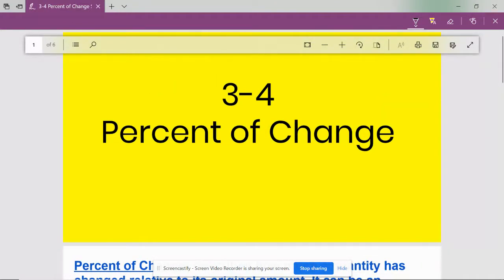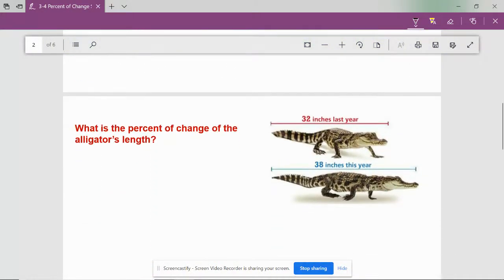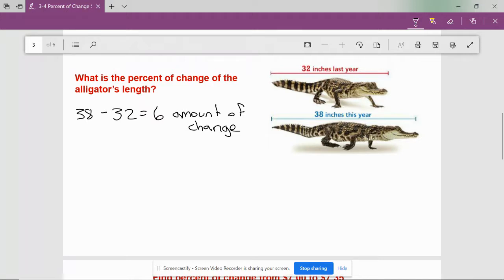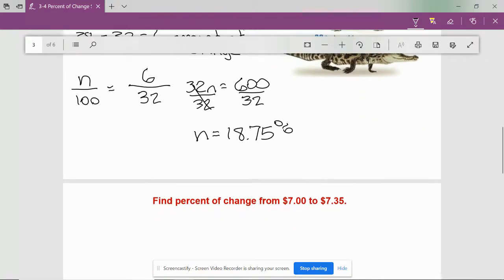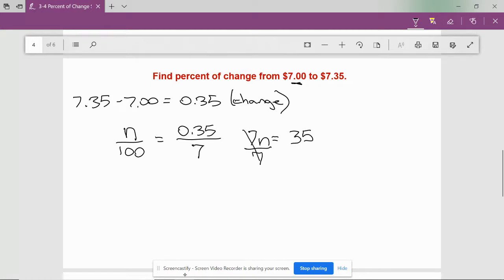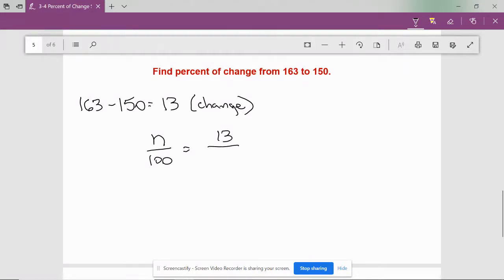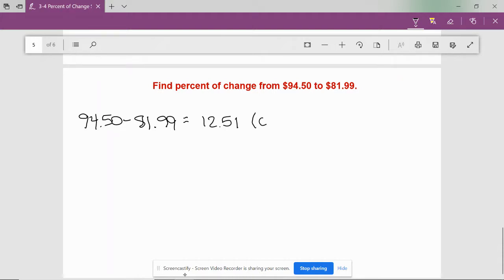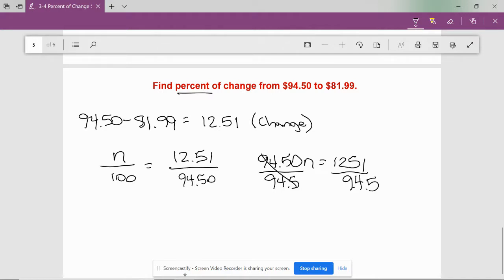3-4 Percent of Change Notes